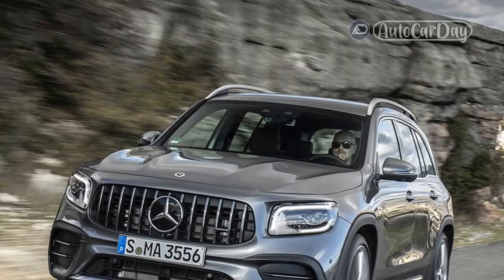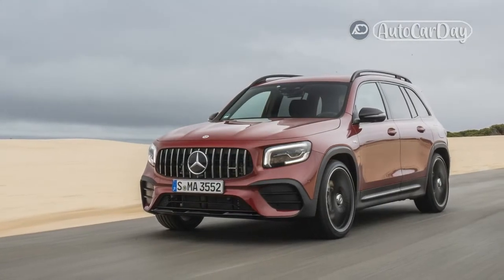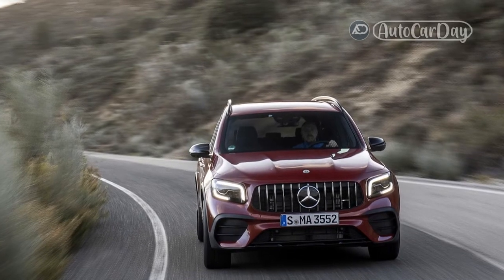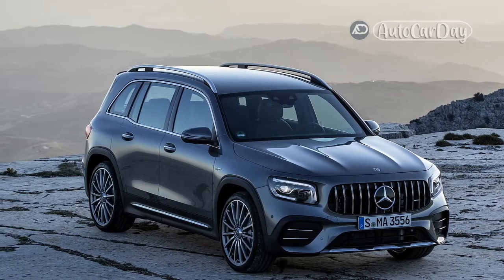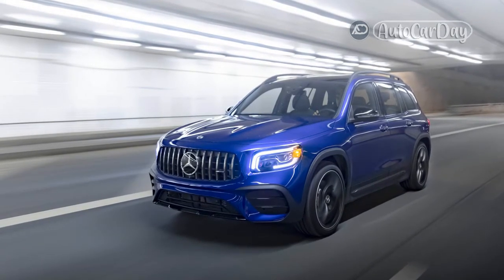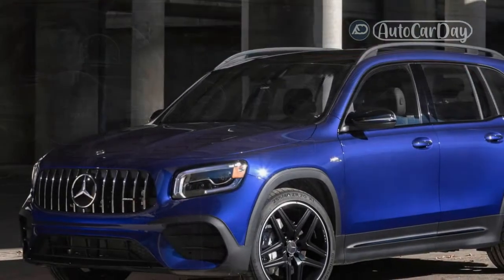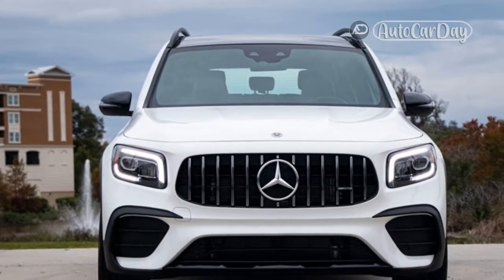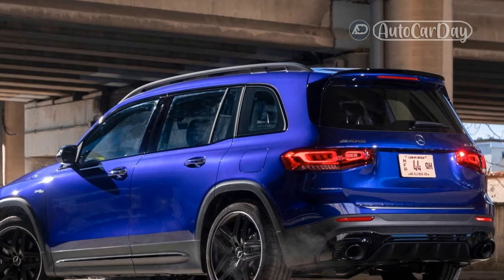2021 Mercedes AMG GLB 35 Review; Fun And Ferocious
2021 Mercedes AMG GLB 35 Review; Fun And Ferocious